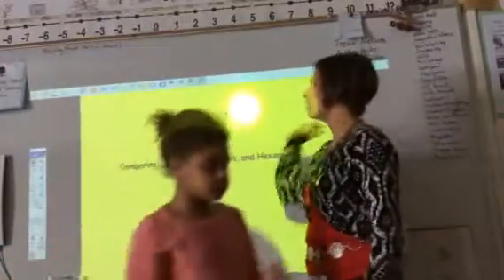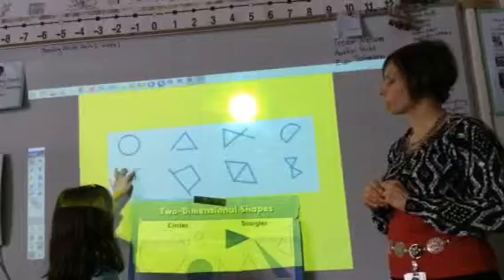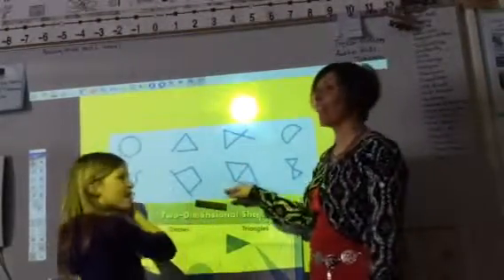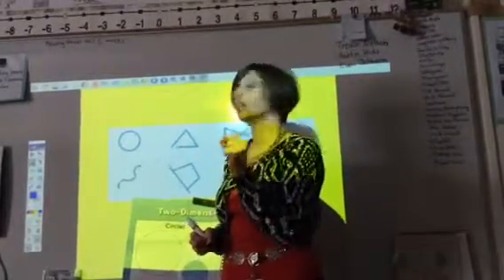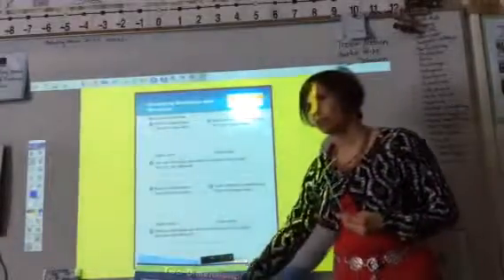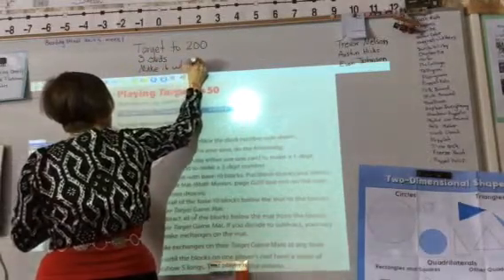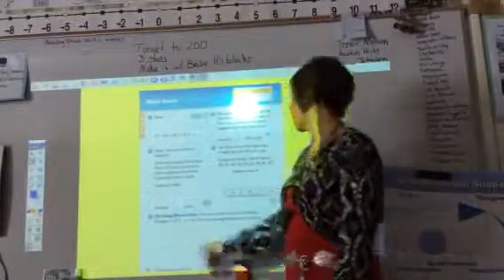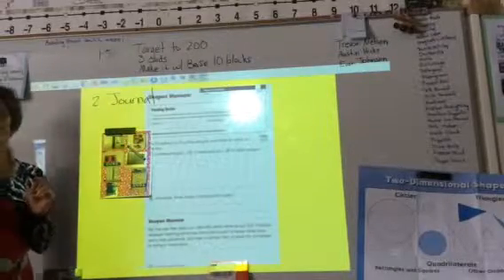EDM part 1